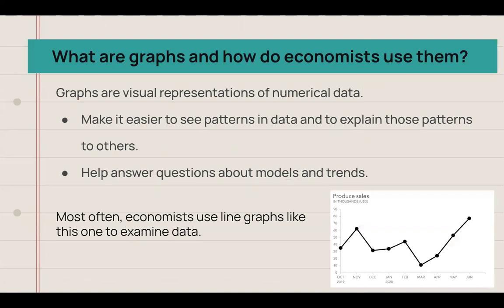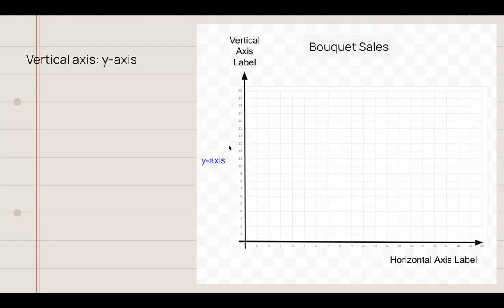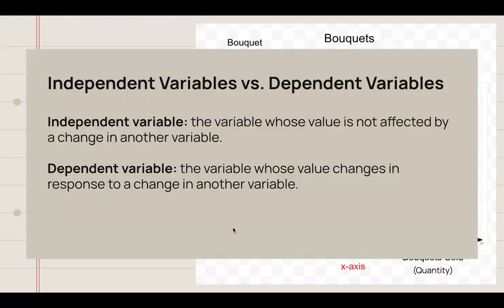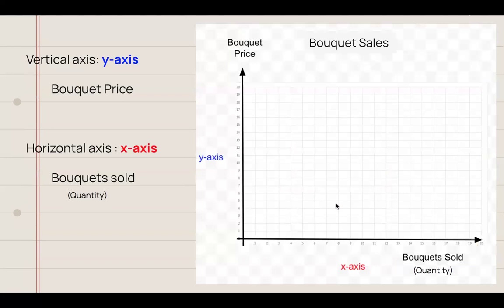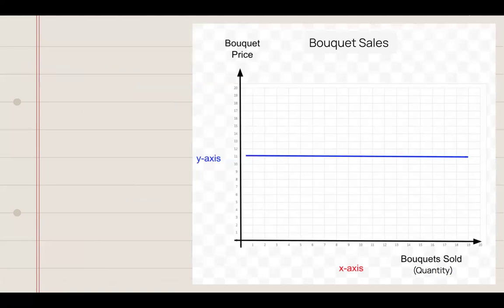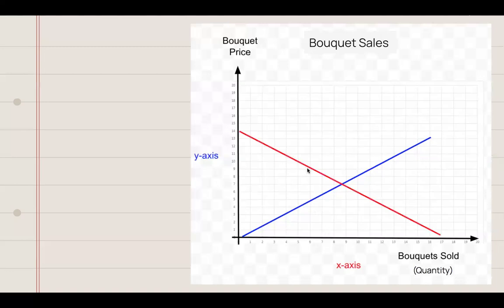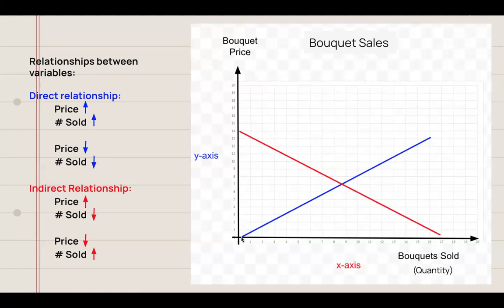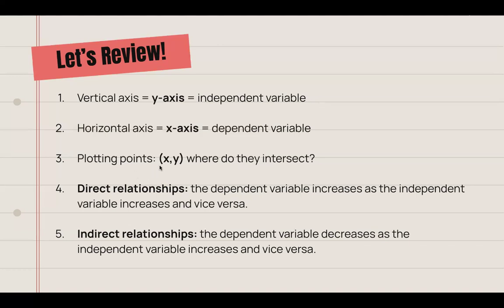Graphing Part 1, Parts of a Graph, Interpreting Lines, and Relationships